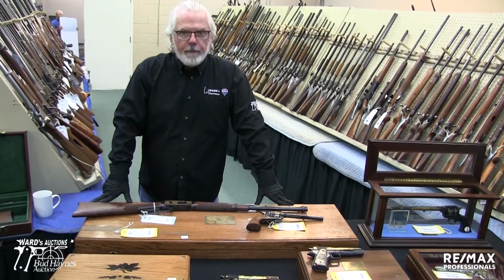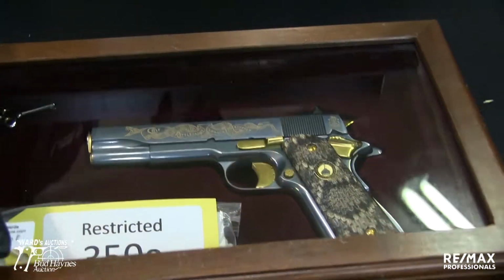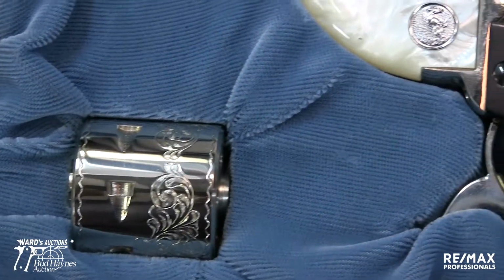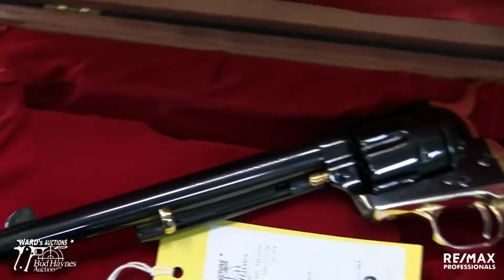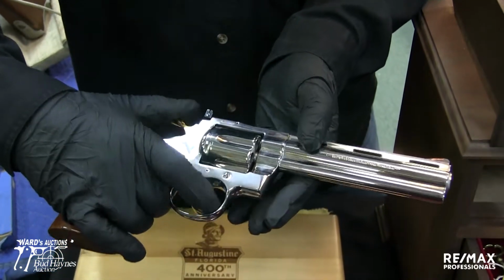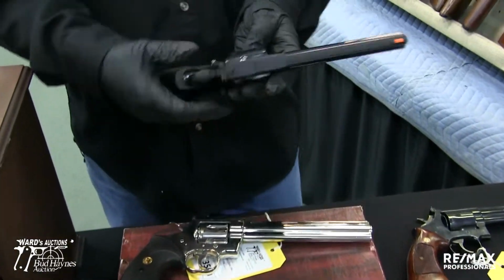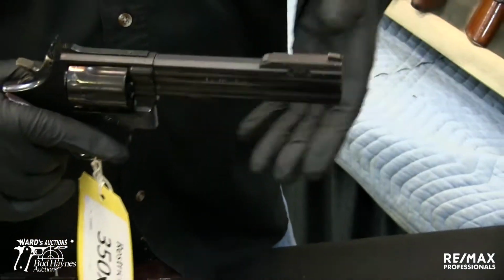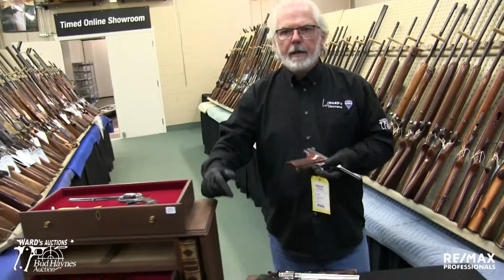Restricted Class Firearms Lots 350a-z August 2020 Auction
Virtual preview of lots 350a-350z in the August 22nd, 2020
Premiere Firearms Auction

Ward's and Bud Haynes Auctions

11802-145 Street NW, Edmonton, Alberta, Canada